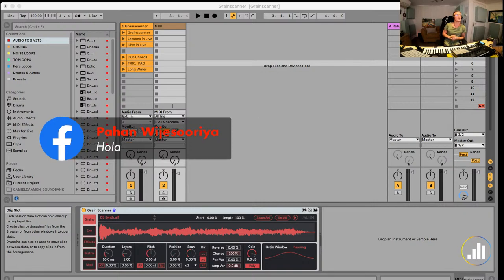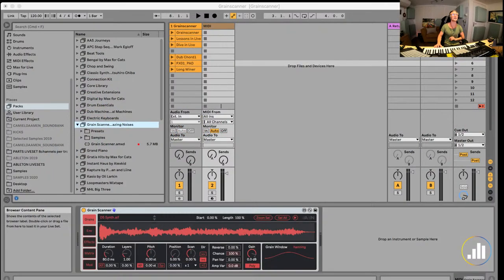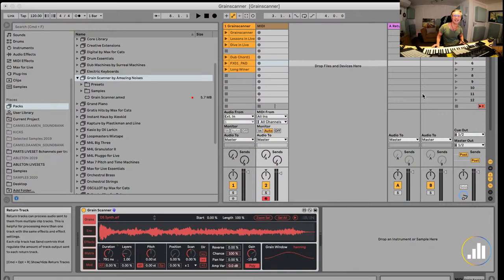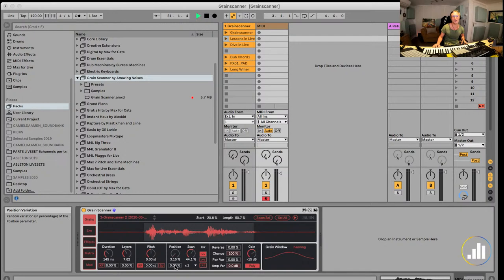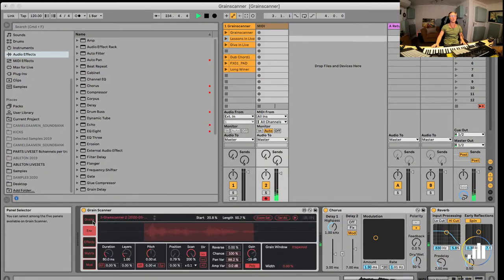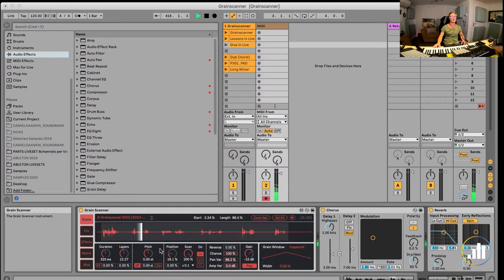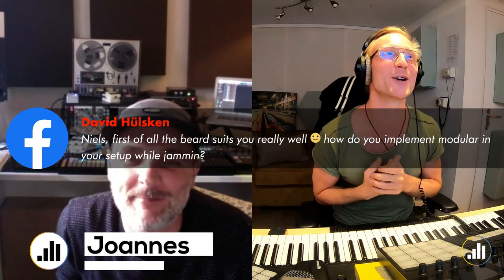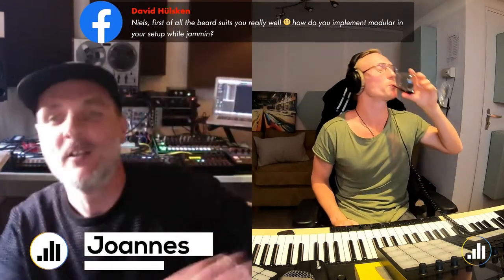Dive In Live Stream w/Joannes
Dive In Live is a series of tutorials and live streams by me, Camiel Daamen. I run the Lessons in Live educational platform.

The tutorial series will offer you short tutorials from 5 to 10 minutes in which you will learn production tricks and techniques. If you have any requests please feel free to message me.

The live stream series will have interviews with artists as well as Ableton topics I talk about. Occasionally I will do a live production process stream.

Tune in to the live stream through Facebook, Youtube, or Twitch.

Also join my groups and socials to find out about remix contests, collaborate with other artists and to engage in the community.

Camiel.